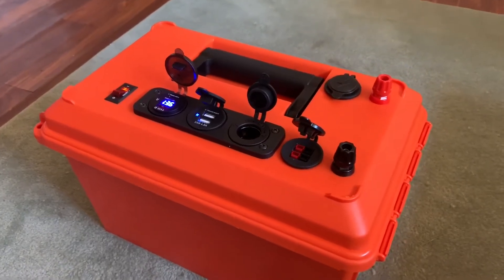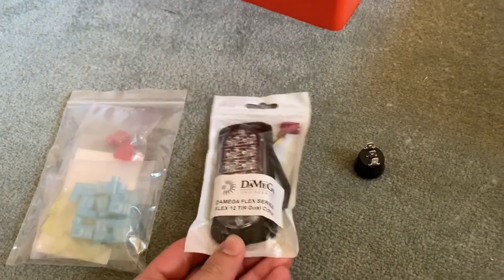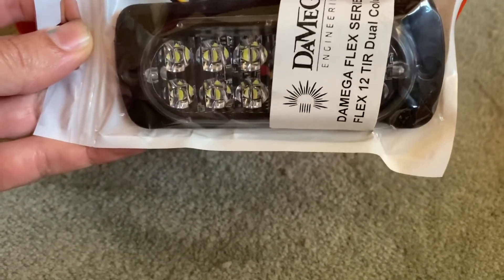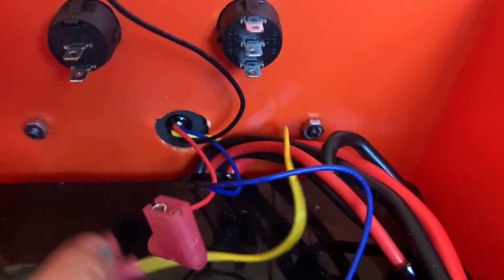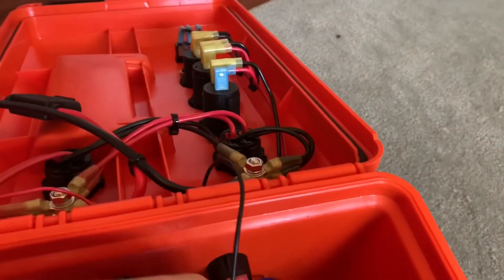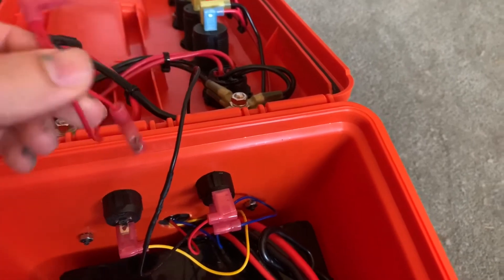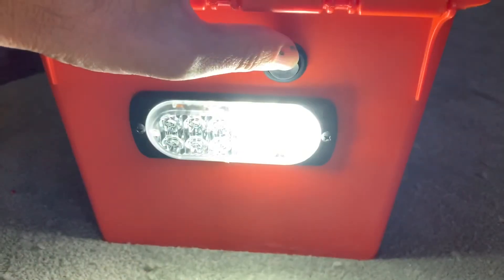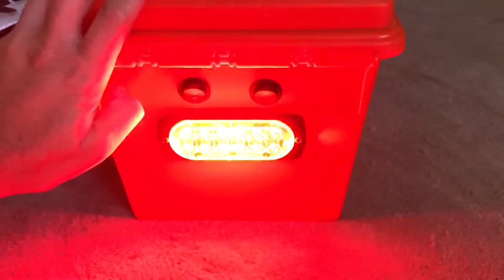Powerwerx MEGAbox mod for night vision astrophotography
A walkthrough of how I modded the Powerwerx MEGAbox for use with a white/red light instead of the amber/white light that comes by default.  I’m using this for powering equipment for astrophotography so having a red light to maintain my night vision is much more useful that a white light.

- Flag Connectors
- Damega Dual Color Chameleon Dual Row Flex 12 LED Surface Mount Grille Light

Look for the Damega light on sale as it is not the cheapest component.  You could probably find a similar item on alibaba or ebay, but I can tell you that the one from ledoutfitters worked without issue and is the one I used. Not the cheapest solution, but it works.

Another option would be to get a red-only version of the light and then you don’t even need a new on-off-on switch.